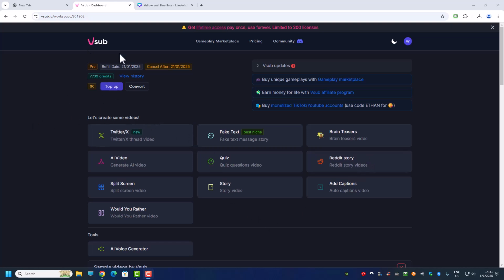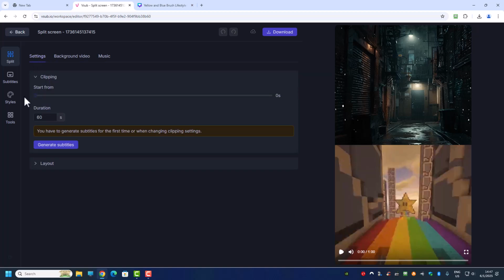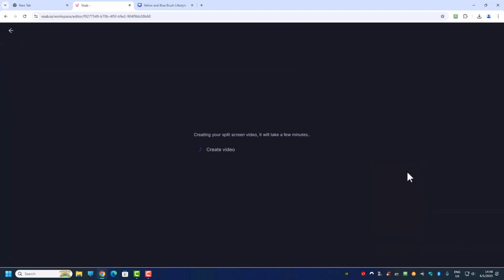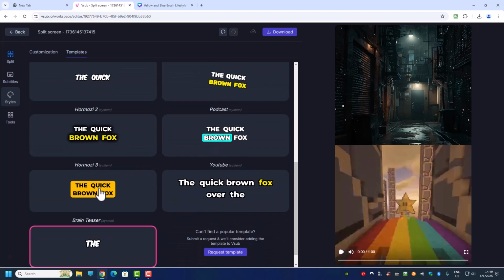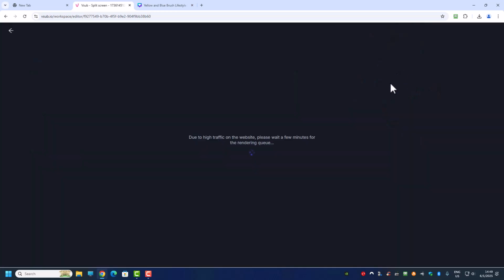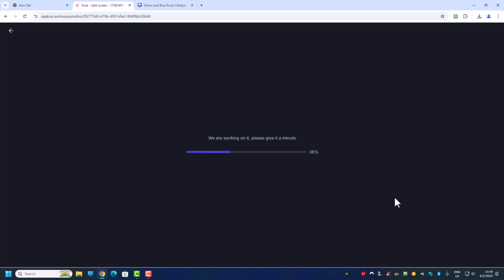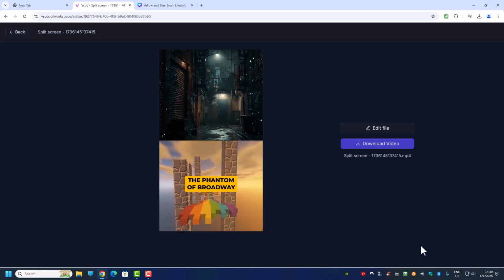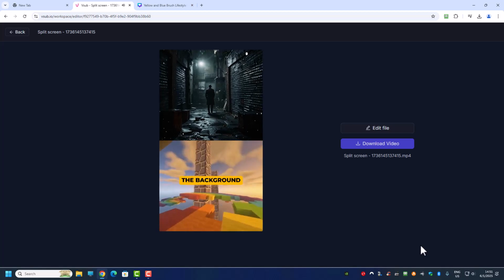"Vsub Review | Creating Split Screen Video with Vsub Tutorial" Vsub AI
In today’s video, we’re exploring the incredible features of the Split Screen Video tool within Vsub AI. If you frequently create Split Video you will be pleased to know that you can create a split screen video easily in Vsub, you need 2 footage the top and the bottom footage and Vsub will generate the subtitle for you. It is good to be showing 1 screen on top and the bottom screen showing another video

With Vsub, you can effortlessly create Split Screen Video for your youtube shorts and tik tok video in no time. Don’t miss out—get your Vsub today and elevate your video creation process!